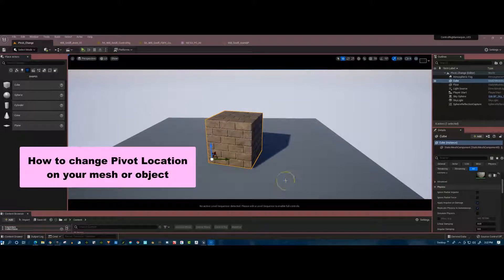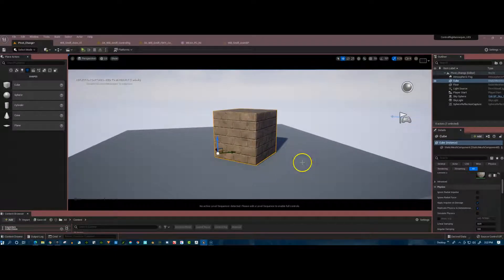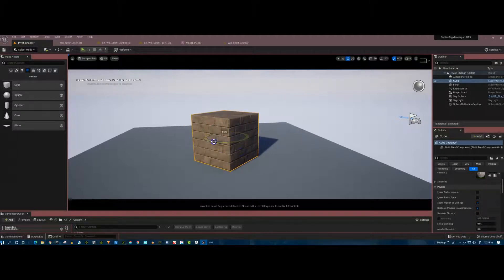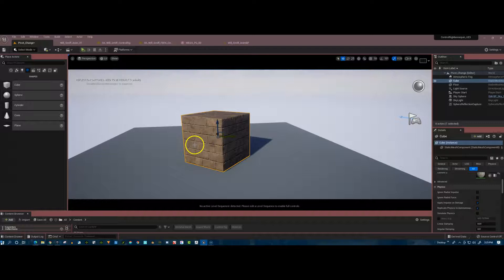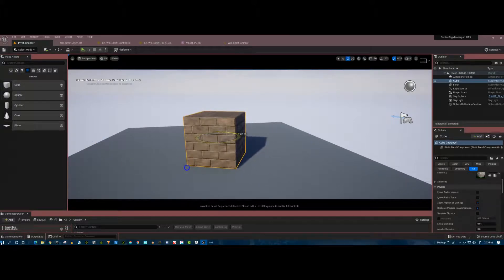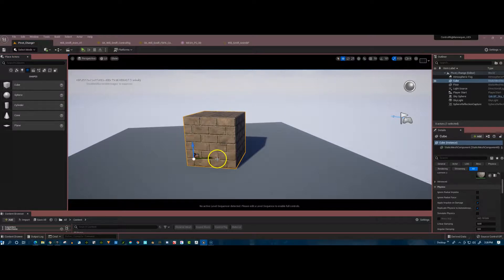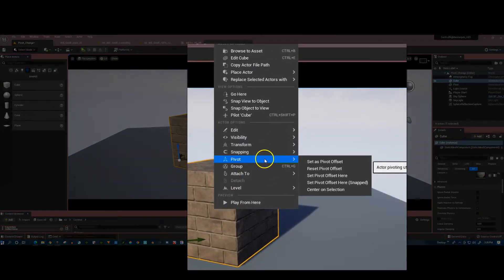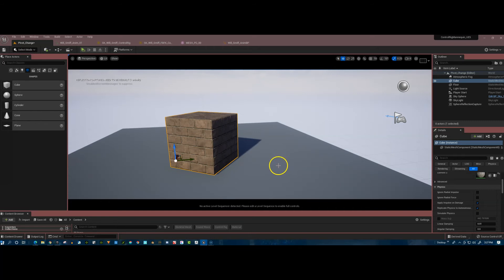Unreal Engine 5: How To Change The Pivot Location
UPDATE: Use ALT + Middle Mouse Button to move your pivot where you want (using the translate gizmo), then RIGHT CLICK on mesh and choose 'Pivot' then 'set as pivot offset' and it will remain in place.

Oh yeah, that pesky transform gizmo pivot location can put a real damper on your day, can't it?  In this video I show the simple step-by-step way to solve that problem for good!